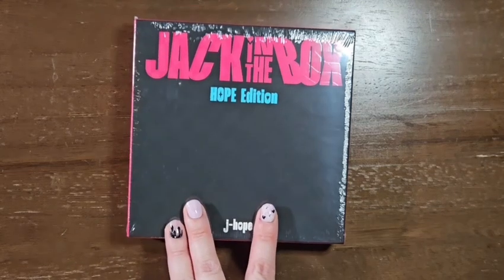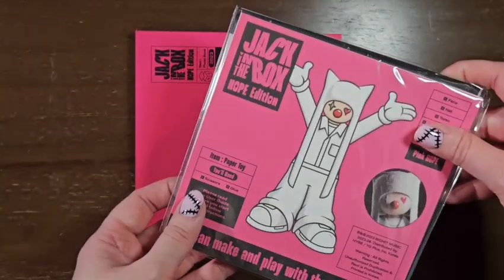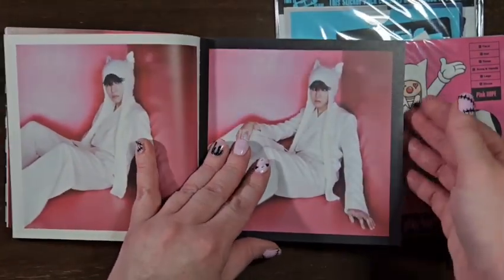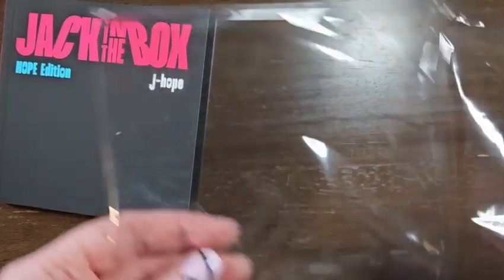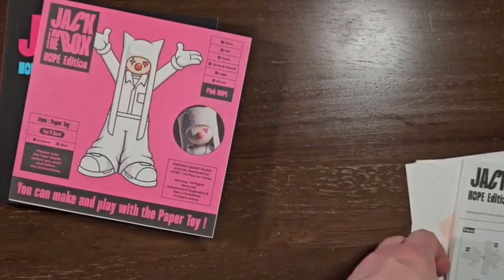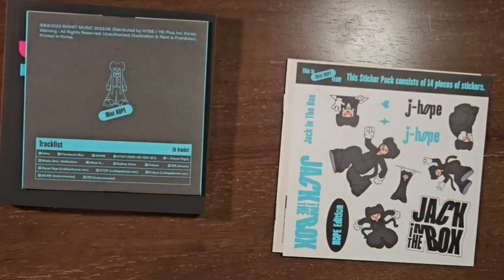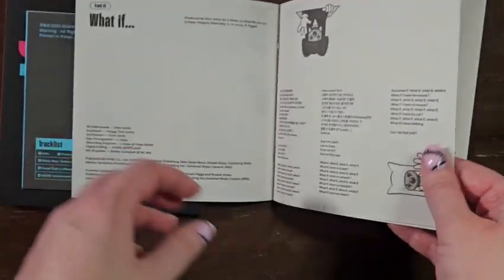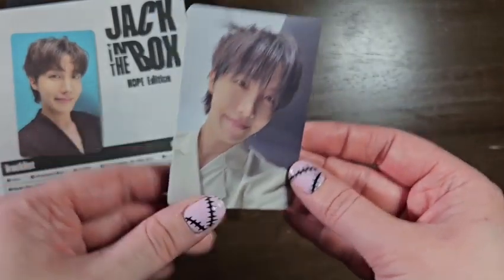Unboxing Jack In The Box by J-hope (HOPE Edition)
Unboxing the solo album Jack In The Box by J-Hope of BTS.  This is HOPE Edition.